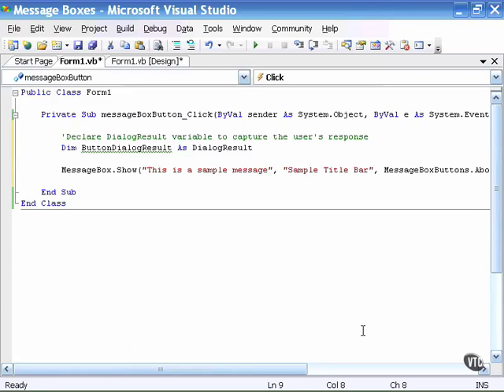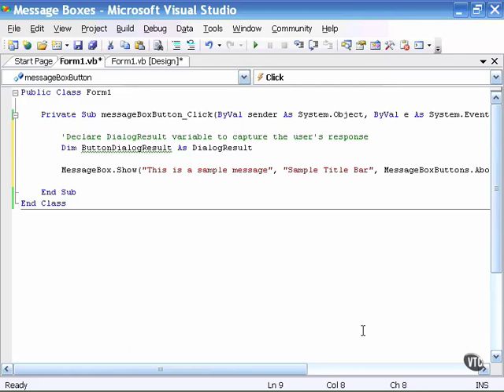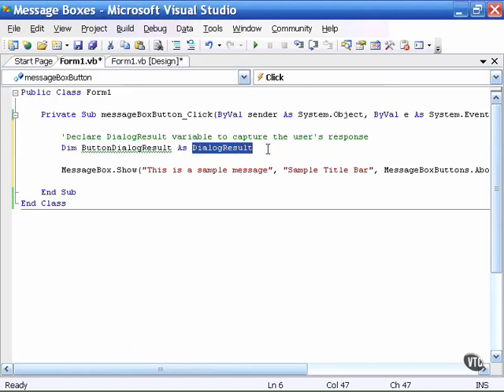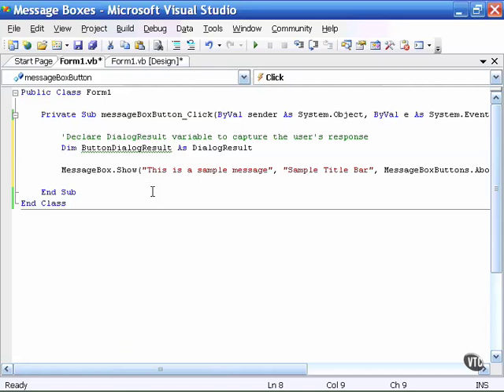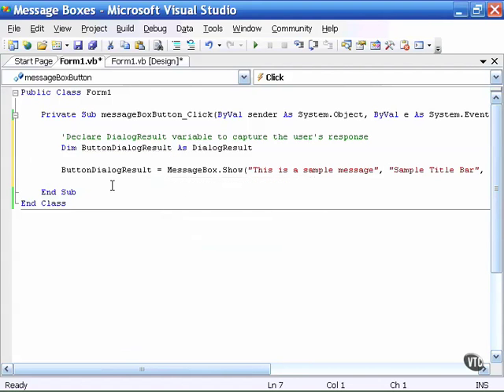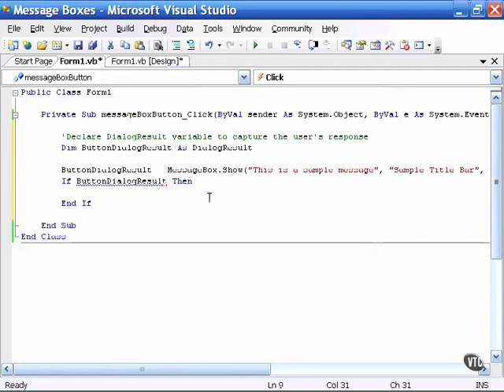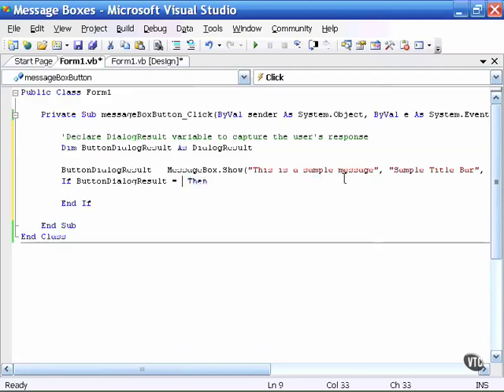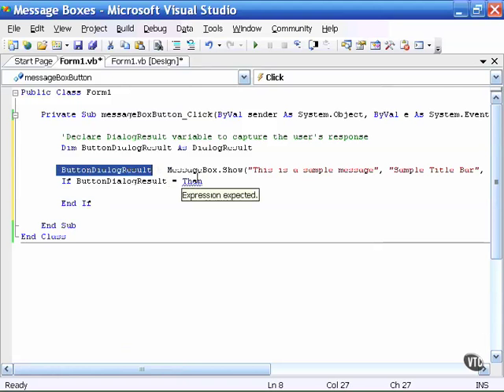08 03 Using the DialogResult Variable